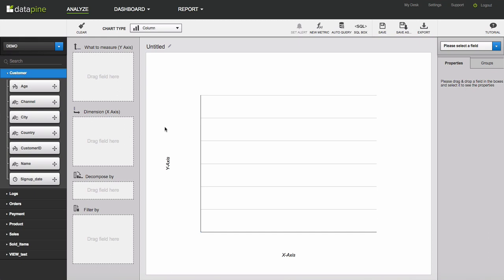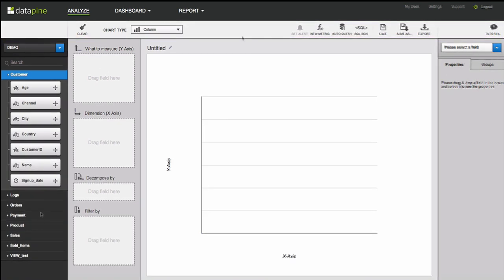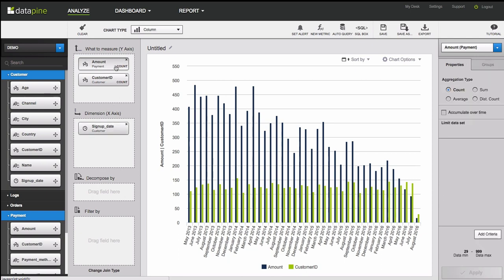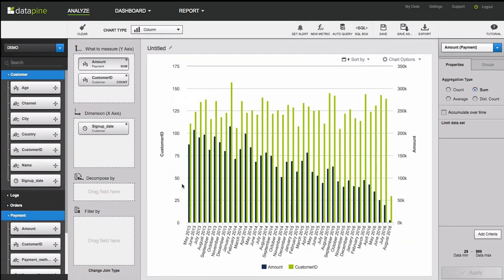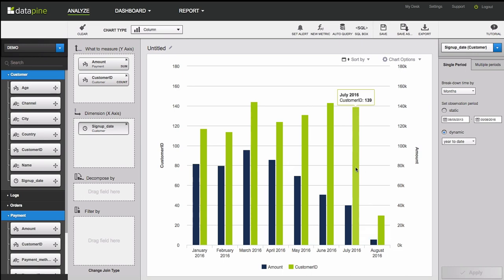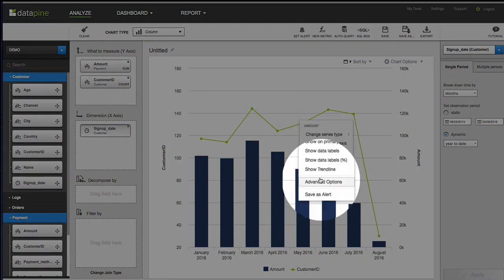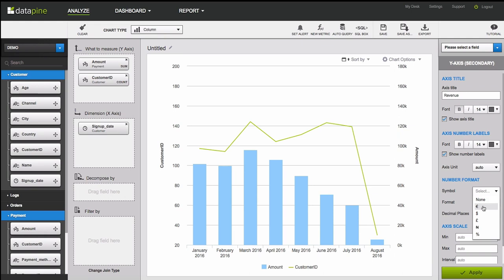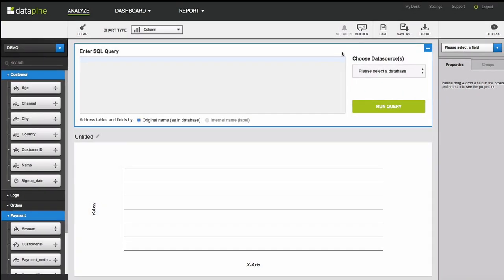SQL Query Builder - How To Build SQL Queries In Seconds | datapine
See our SQL Query Builder in action and learn how to run queries using our smart drag & drop interface.

datapine provides you with 2 ways of building a SQL query: the first one is the drag-and-drop option, and the second one is through our SQL box. That way you can build your queries in seconds but also insert your own code and perform advanced analysis.

In the tool, you can see 5 main areas when you want to build your query visually: the tables and fields of the database, the drag-and-drop zone, visualization area, field editor, and the toolbar. By simply utilizing the drag-and-drop interface, you can insert your values and the visualization area will show you the result. In the field editor, you can additionally customize your properties and the visualization will change automatically.

The second option will allow you to build your own SQL queries by entering your own code without any limitations.